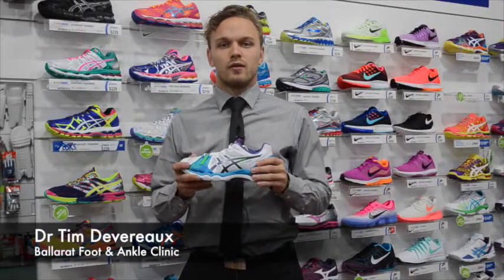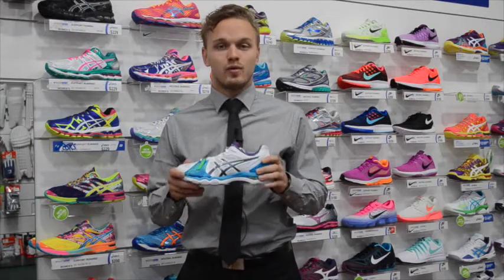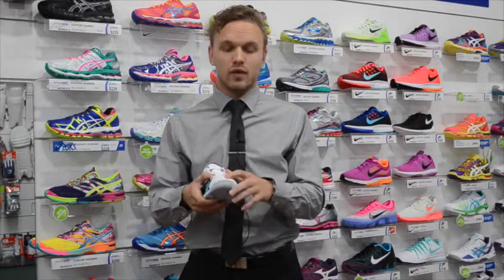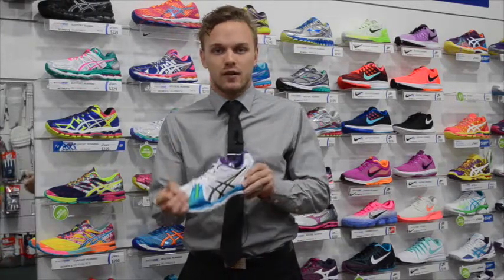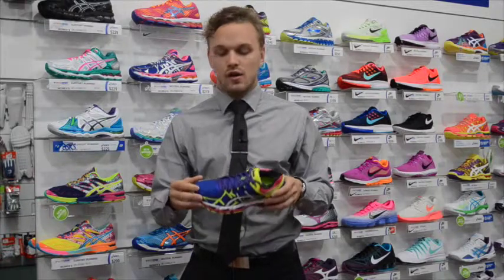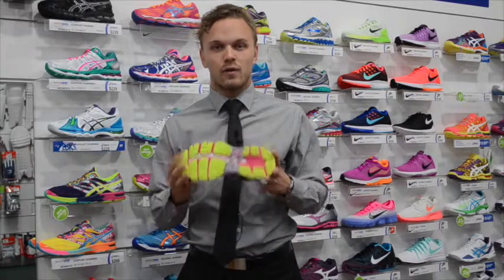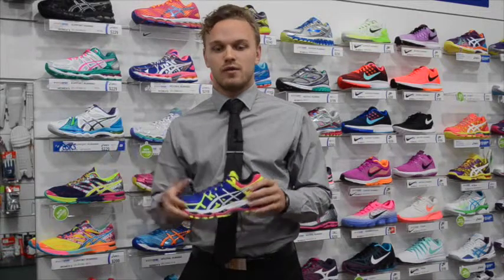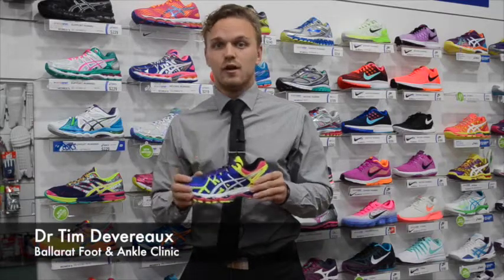Tim Talks Netball shoes VS Running Shoes